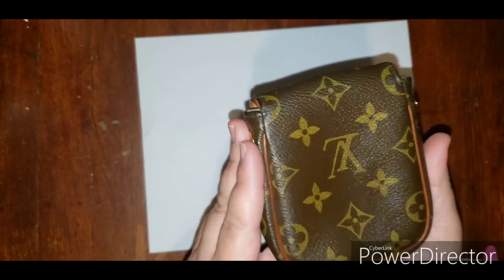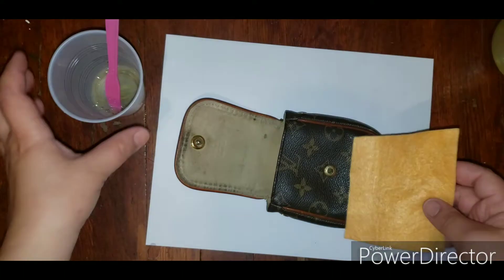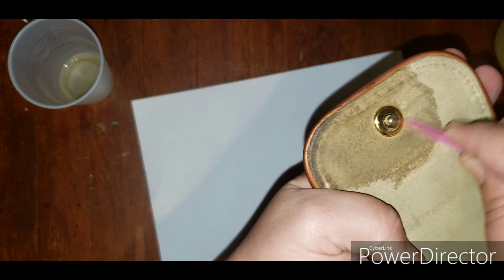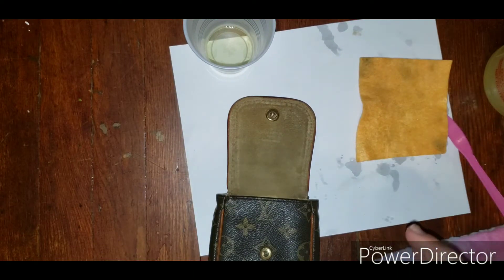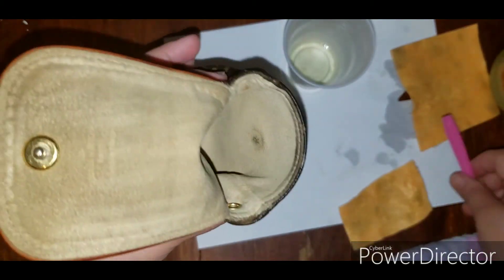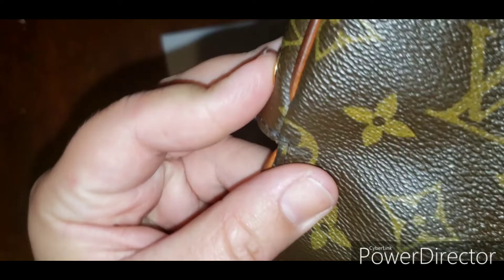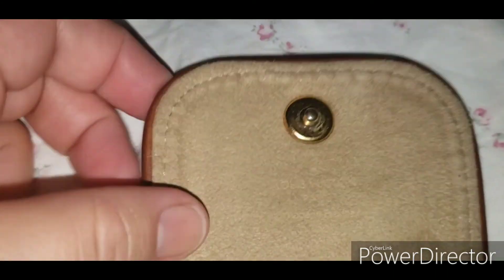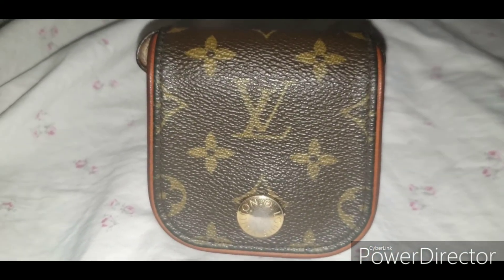Louis Vuitton Before & After Cleaning of Alecantra - cancun pochette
Here is the result of me cleaning the alecantra of my Louis Vuitton Cancun Pochette Interior.

process, before and after.
amazing results.